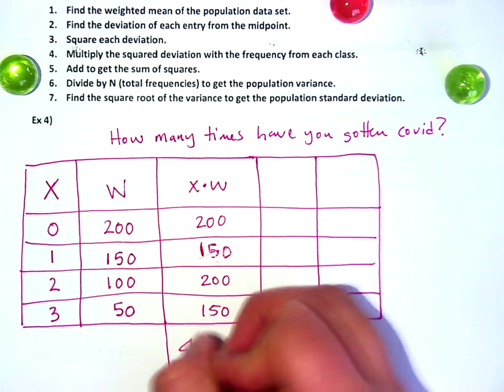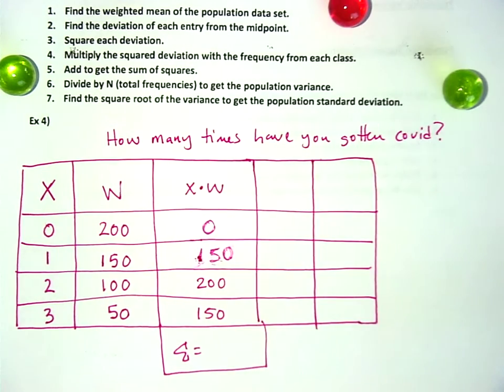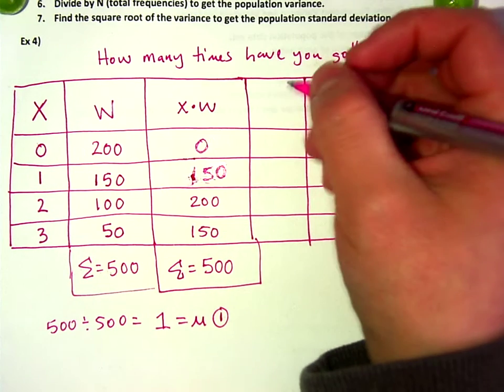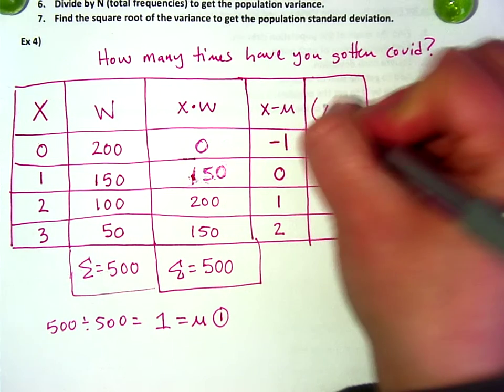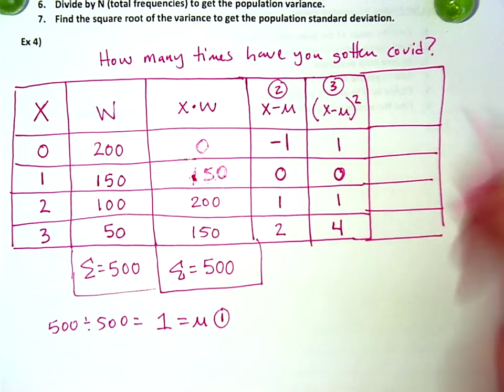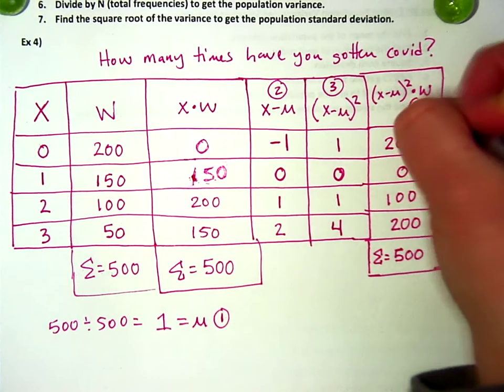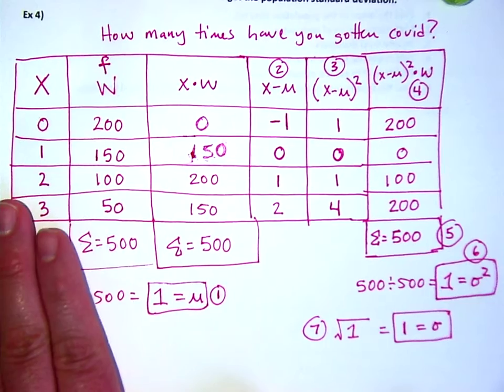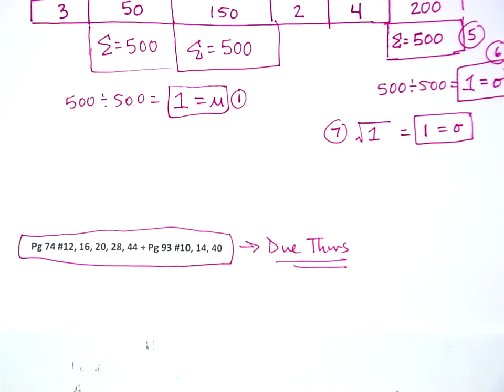2/2 AP Statistics (Part 5)